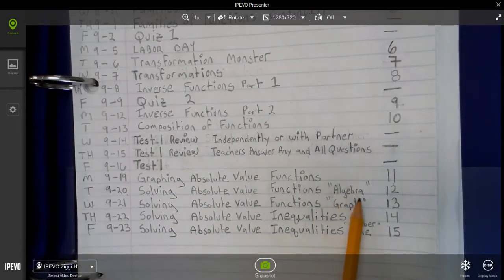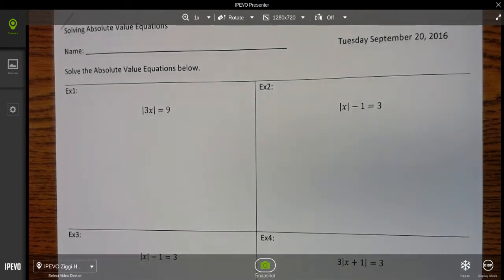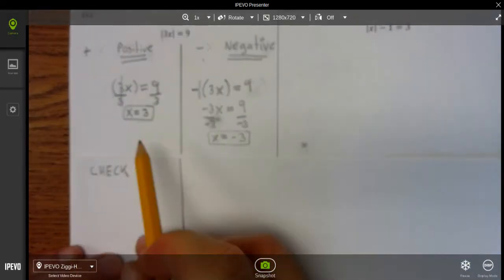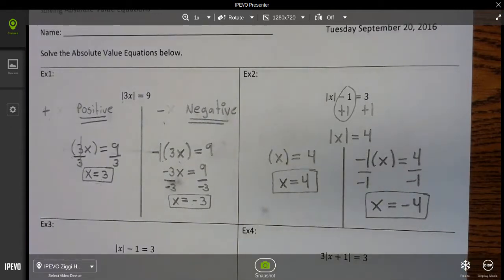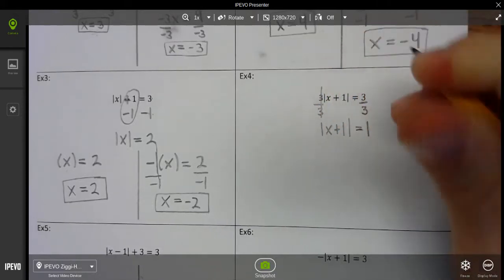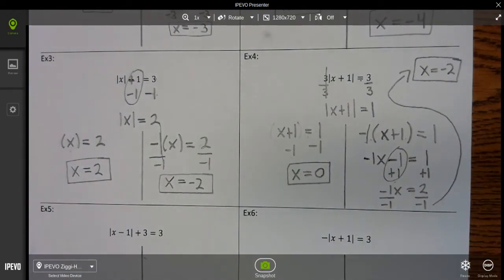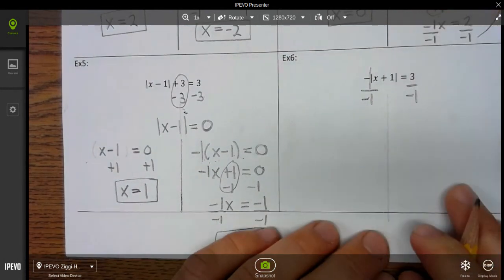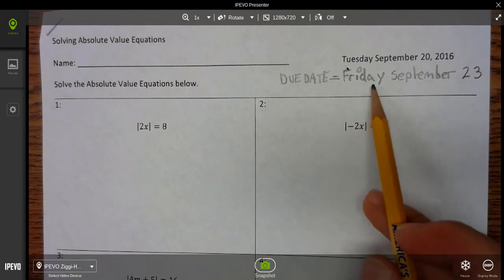9 20 16 Tuesday Solving Absolute Value Functions